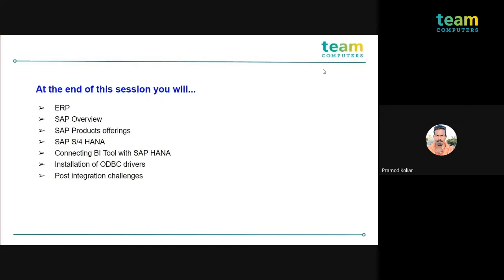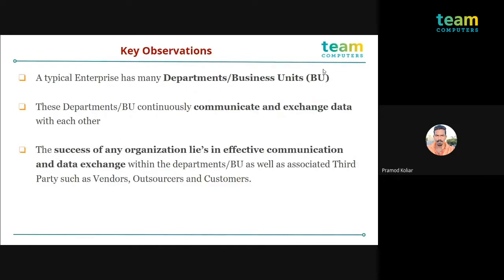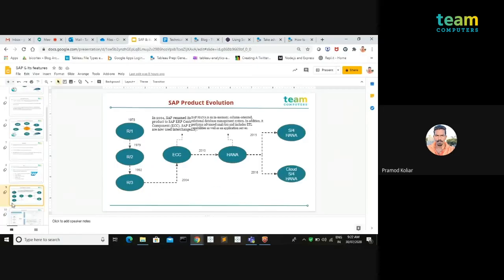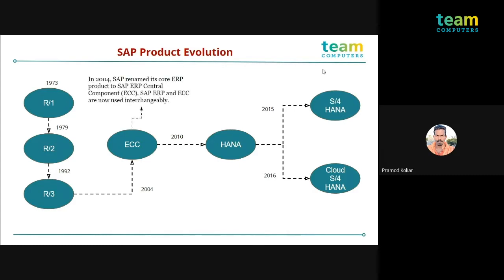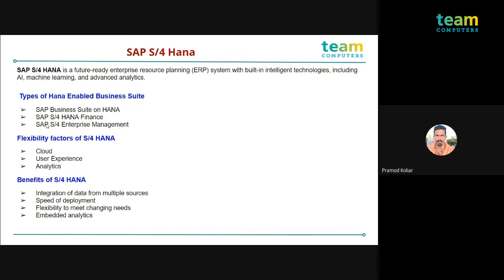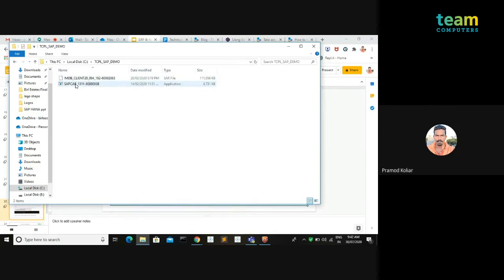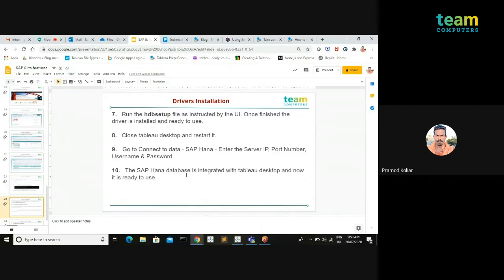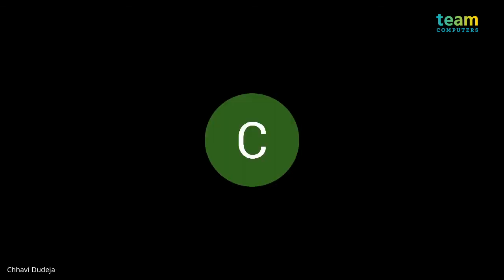Connecting Tableau to SAP HANA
SAP HANA in Tableau by Pramod Koliar